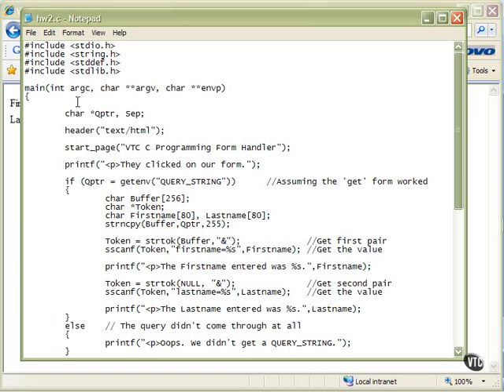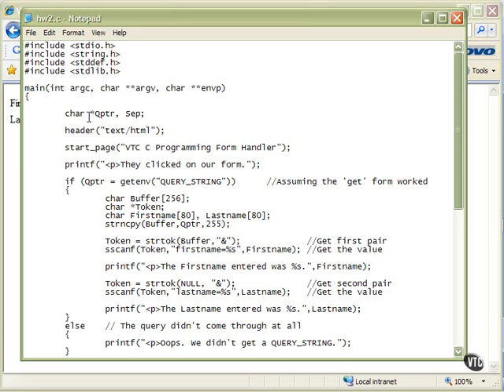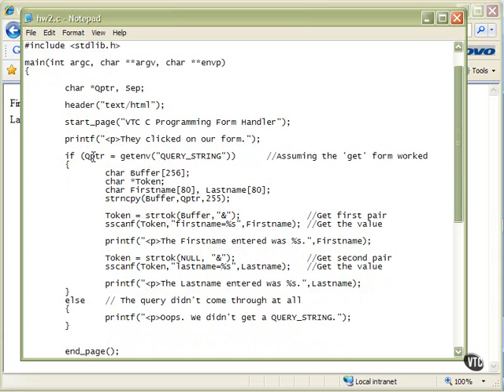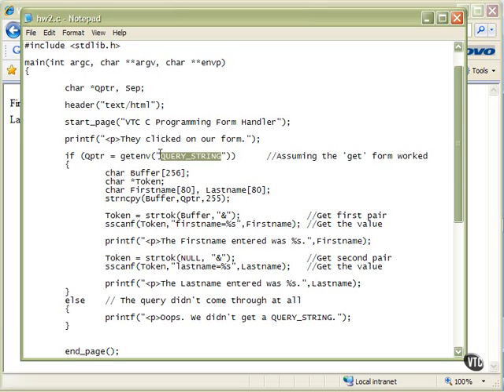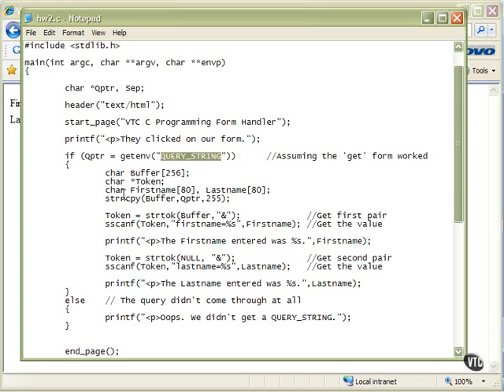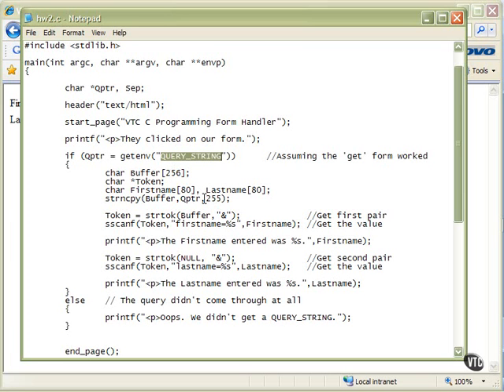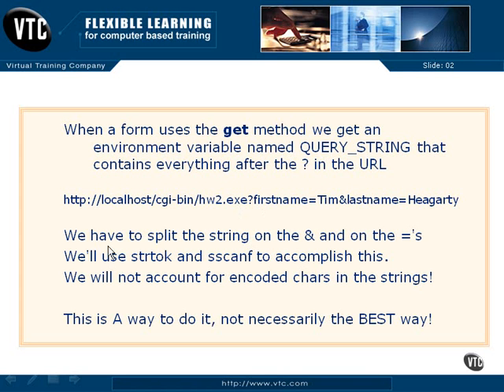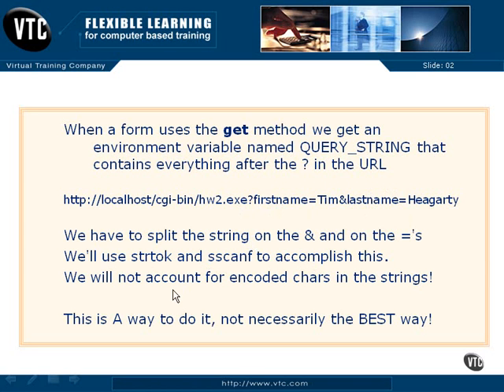Writing A Form For CGI PT2 9 9